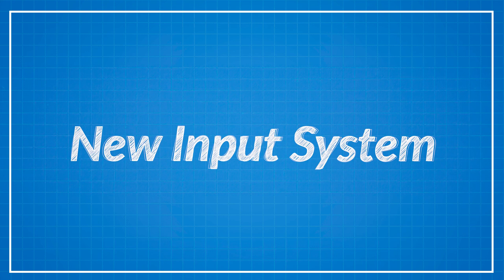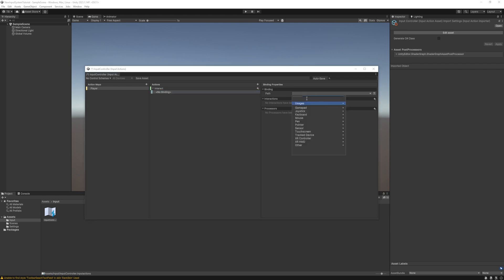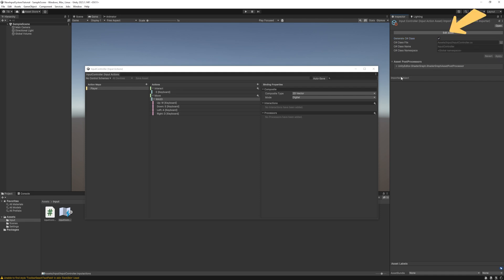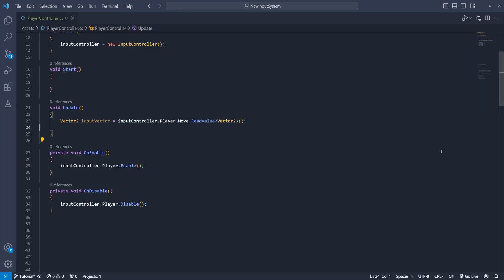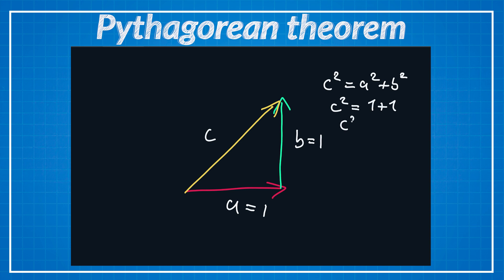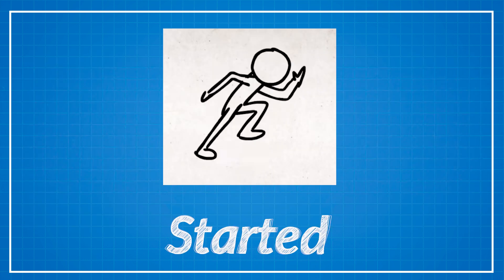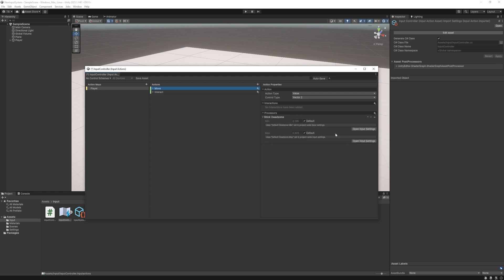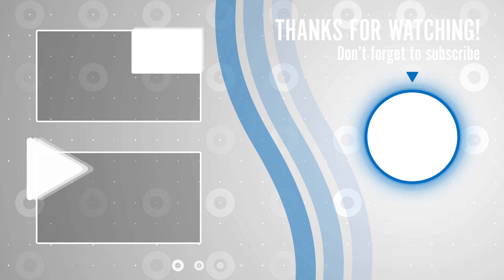New Input System in Unity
🎮 In this tutorial we will dive into Unity's New Input System. 🕹️

📝 About This Video:
In this tutorial, we talk about why you should use the New Input System, how to set it up, what Action maps, Actions, Bindings, Processors, Interactions means, just in a nutshell. Finally we will set up an Xbox controller along with a keyboard to show how easy it is to set up with this system.

⏰ Timestamps:
0:00 - Intro
0:21 - What we will learn
0:32 - Setting up the project
1:15 - Action maps, Actions, Bindings
2:30 - Value, Button, Pass Through
3:15 - WASD bindings
4:23 - Scene setup
4:51 - References in C# code
5:43 - Read value from the Action
6:08 - Direction vector
7:06 - Normal vectors
7:22 - Problem without normalizing
8:13 - Vector Math / Pythagorean Theorem
8:44 - Solutions for normalizing
9:19 - Interacting Action as button
9:49 - Subscribeing to Actions
10:03 - Started, Performed and Cancelled callbacks
11:45 - Adding X-Box controller to actions
12:19 - Processors and Interactions
14:27 - Outro